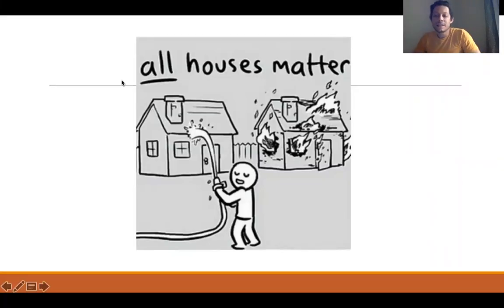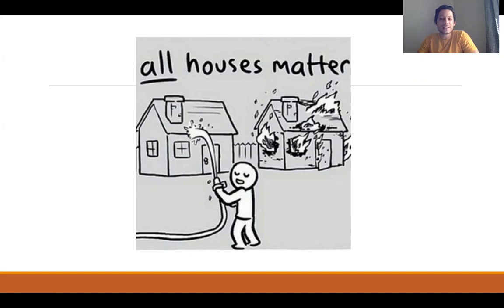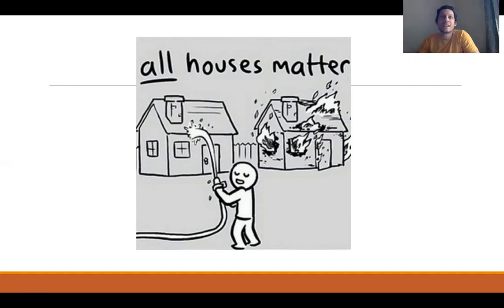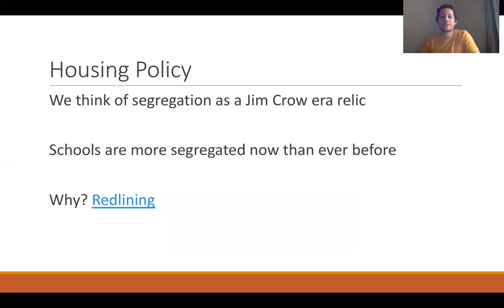The Problem with AllLivesMatter